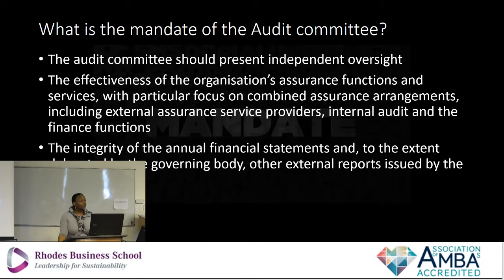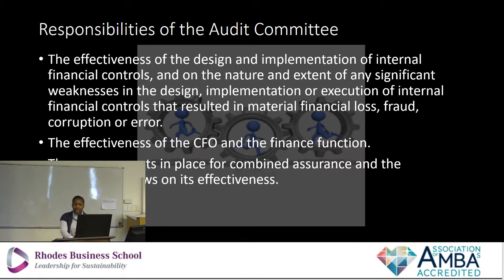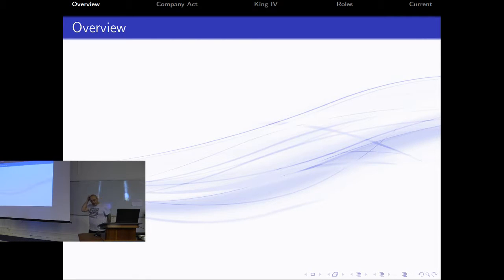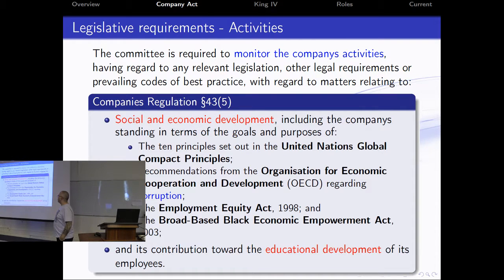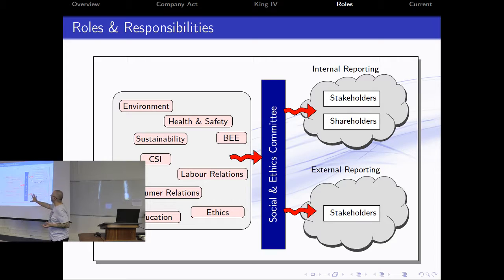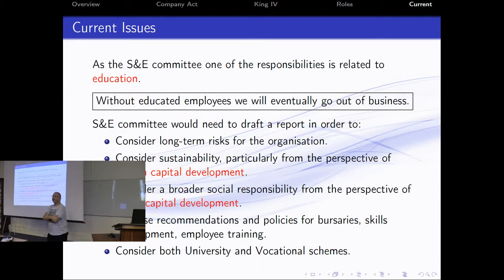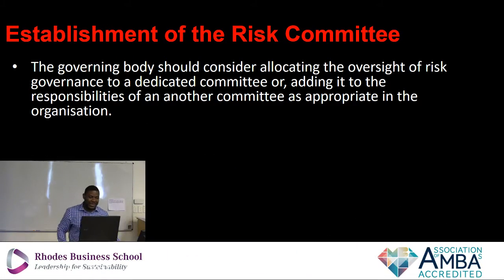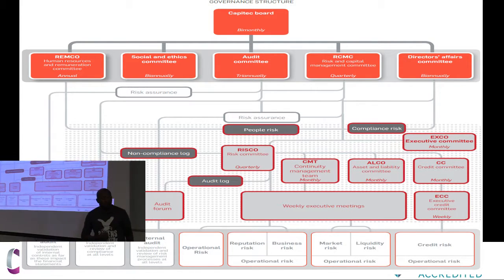Matthew Lester Live Stream